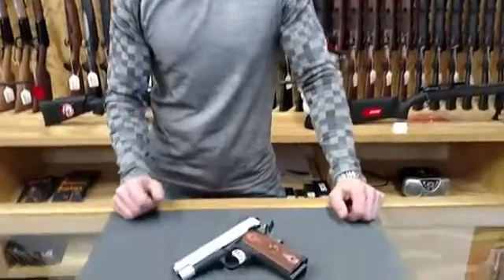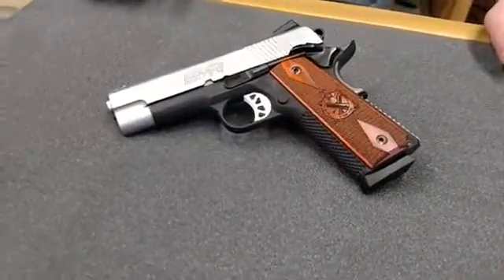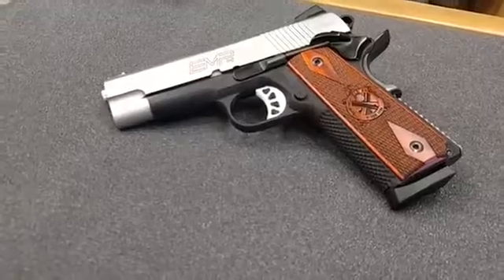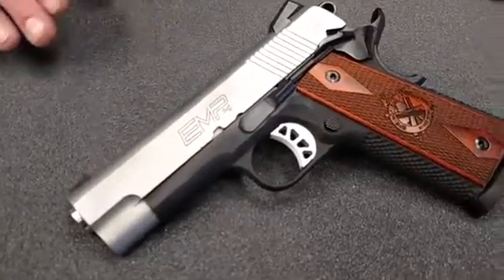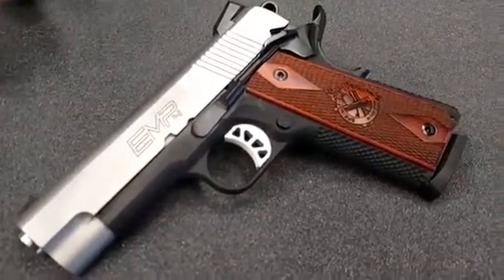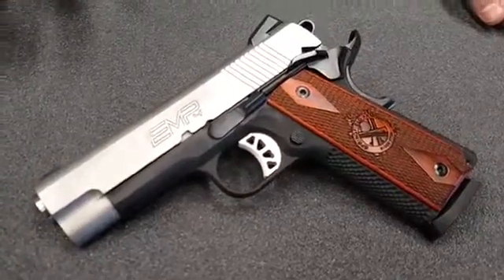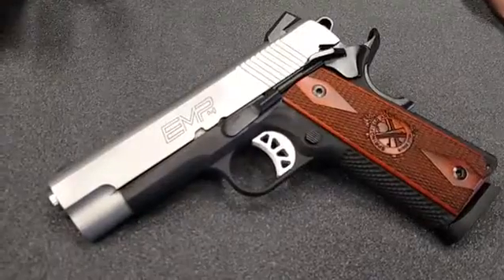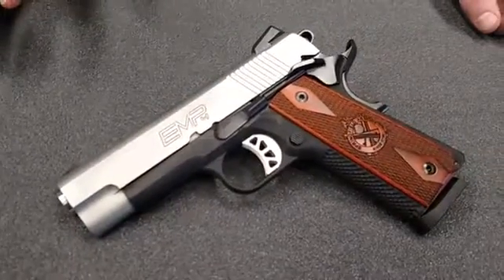Springfield Armory 1911 EMP 4" Lightweight Champion 9mm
We already have IN STOCK the BRAND NEW for 2017 Springfield Armory 1911 EMP 4" Lightweight Champion 9mm!!!